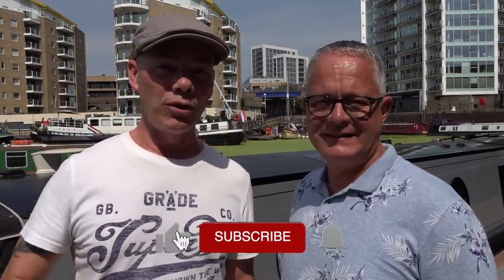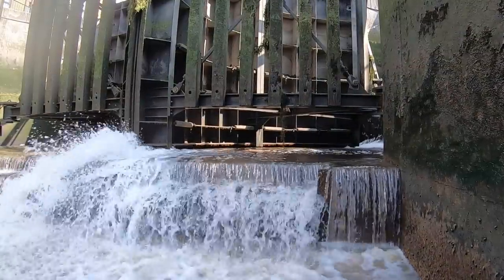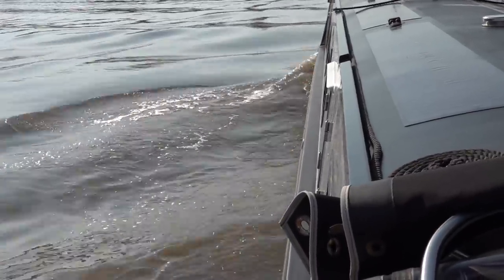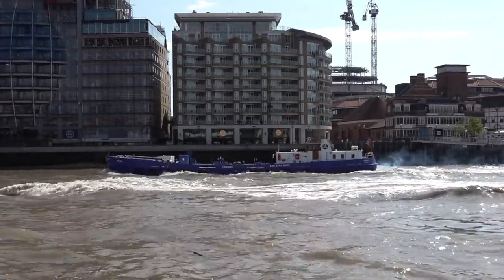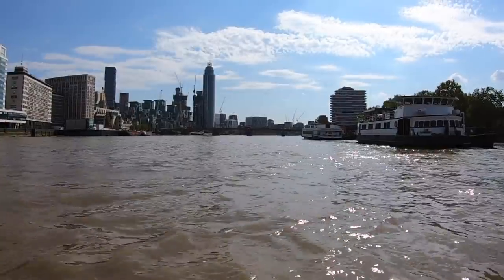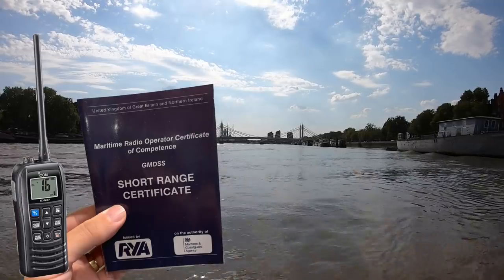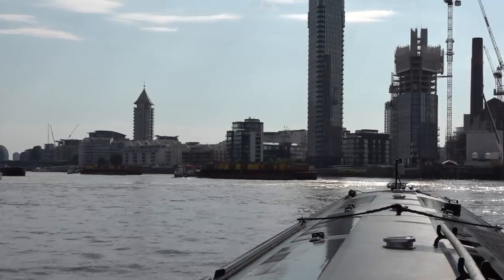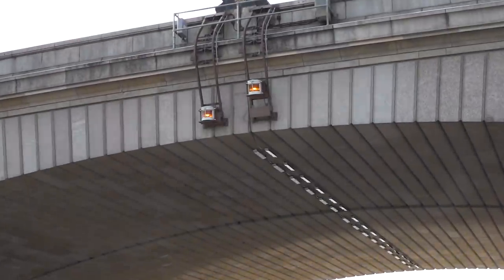Narrowboat TERROR on the Tidal Thames! Limehouse to Brentford. Ep. 121.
Join us for some narrowboat terror on the Tidal Thames as we head from Limehouse to Brentford! (hopefully without sinking!). In Part Two, following our outbound journey from Teddington Lock to Limehouse, we turn around and head back on the River Thames, destination the Thames Lock at Brentford, and the Grand Union Canal. With dozens of boats on the river, waves over a metre high crash over the bow of our narrowboat and cause some panic!

Port of London Authority. Tidal Thames: Recreational Users Guide.

London Tideway Handbook 1 (Upstream Edition).

Canal and River Trust Locks to the Thames.

Music.
'Folk Love' by Campagna.
'Away We Go' by Campagna.
'Good To Be Alive' by John Coggins.
'Endless Hope' by Itay Kashti.
'Help Me Stand' by John Coggins.
'Mold Breakers' by Jay Denton.
'Down the Easy Road' by John Van Houdt.
'Creme Brulee' by Ziv Moran.